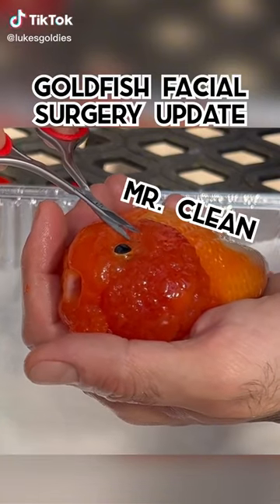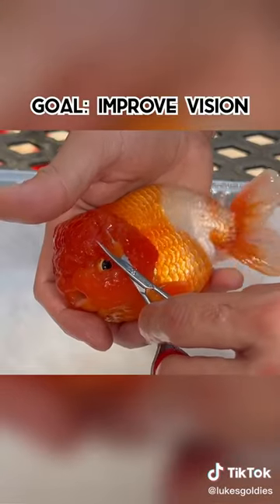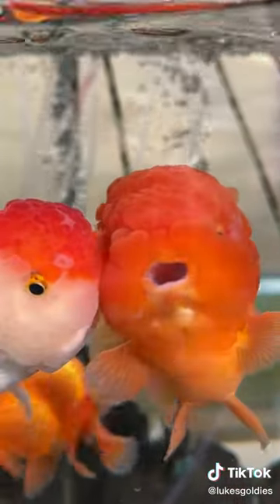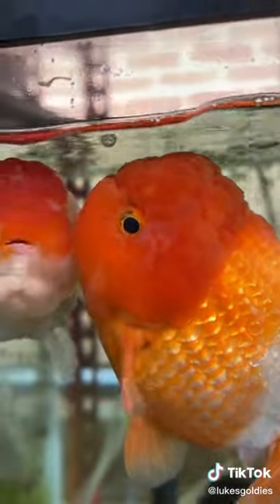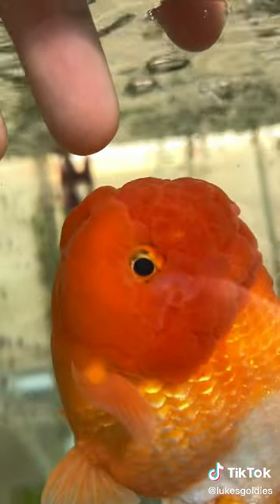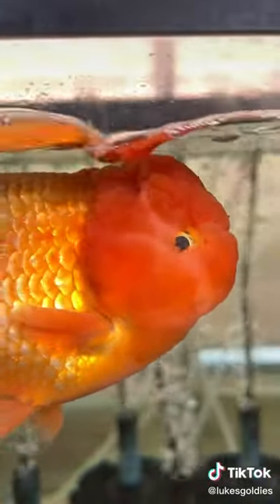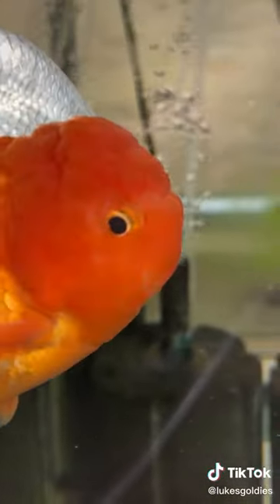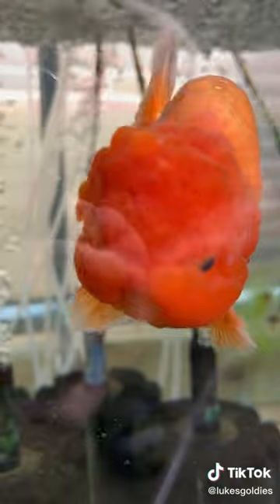Mr. Clean Update - Best Clips 2022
Best Clips from TikTok Twitter Reddit Instagram
-- "Mr. Clean Update" --

Watch best social media clips on youtube!

Vizionati cele mai bune videoclipuri de pe internet pe youtube!

Goldfish wen trimming/facial surgery update. Mr. Clean is doing well! No infections or any problems! My only wish is that I removed a little more from the right side but it’s honestly still pretty good.
Mr. Clean Update